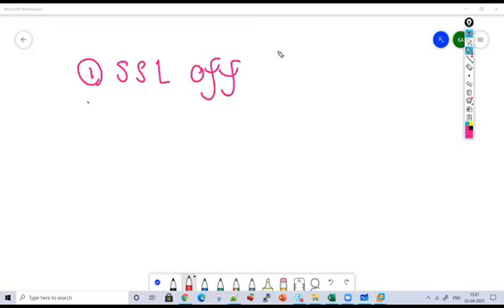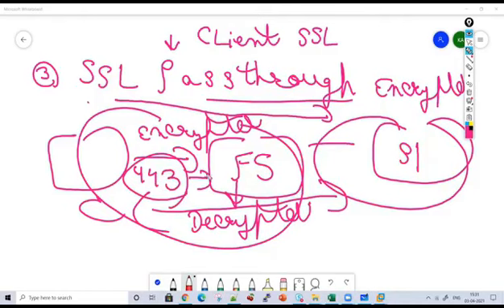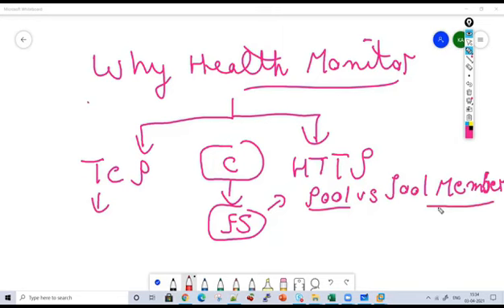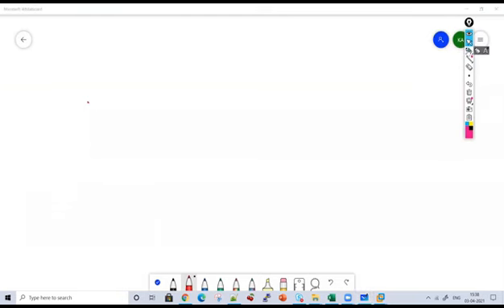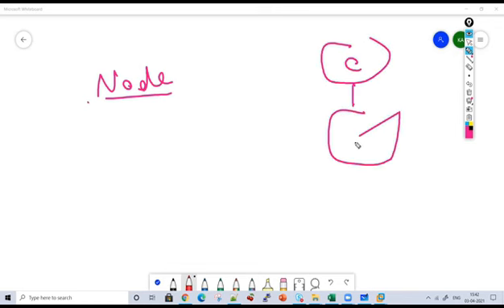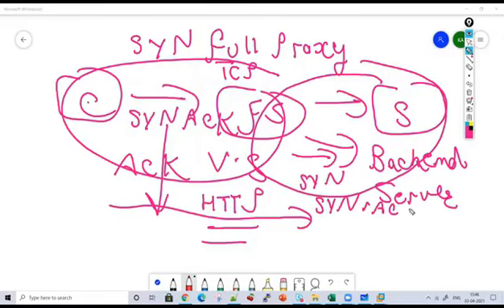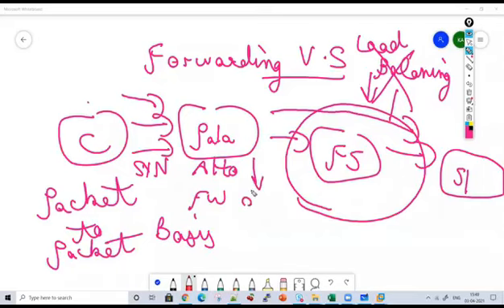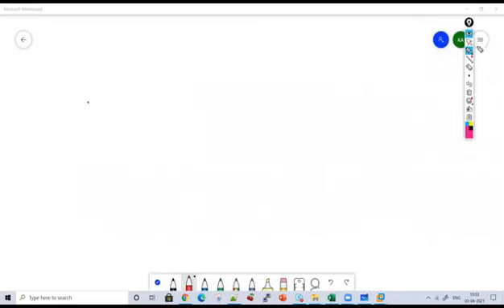F5 Interview Questions thanks to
F5 Interview Questions
Thanks to hemu_sir
And skills inspirational academy (sianets)